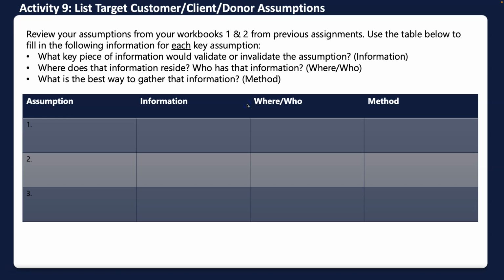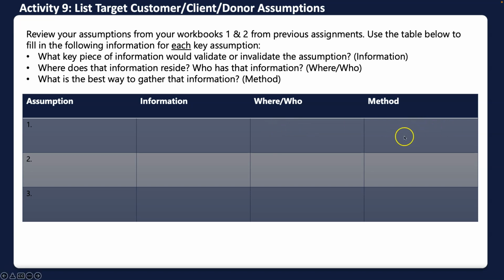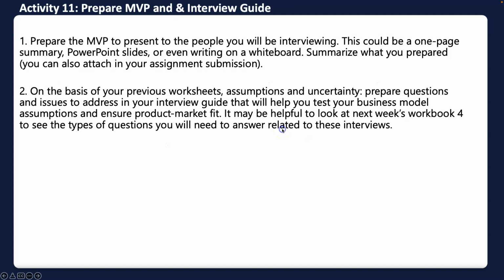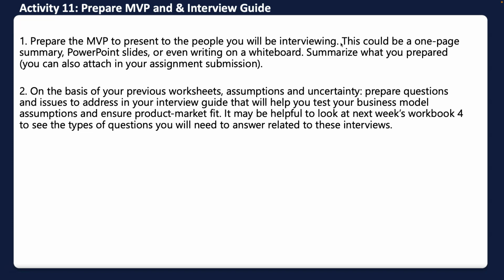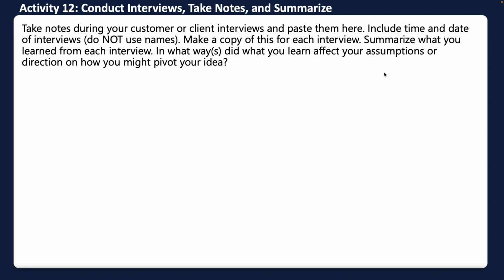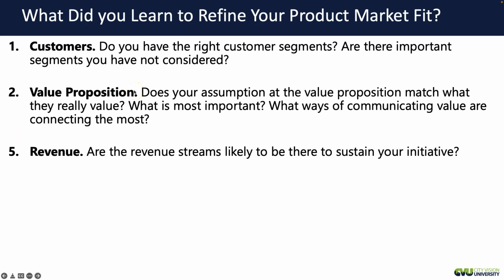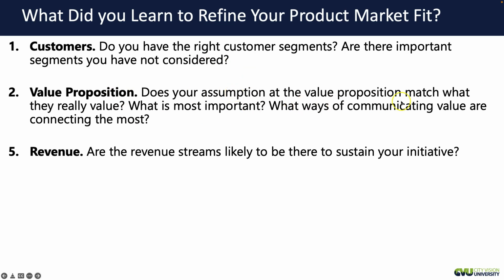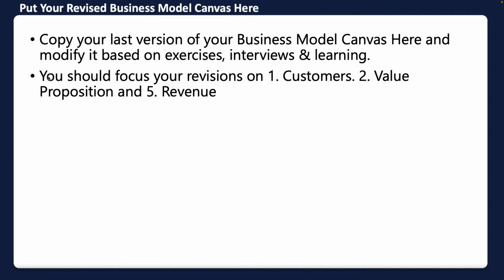Social Entrepreneurship: Workbook 3 - MVP Interviews